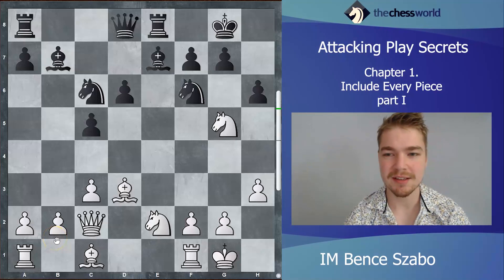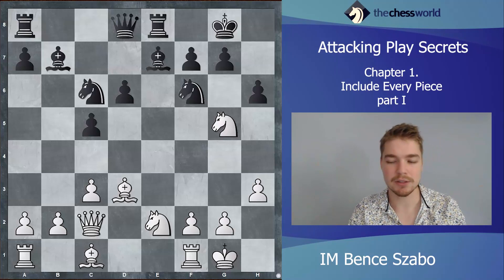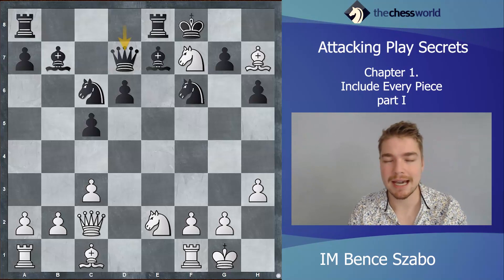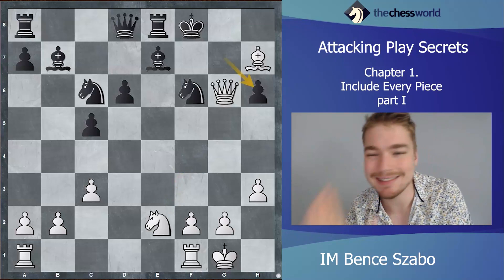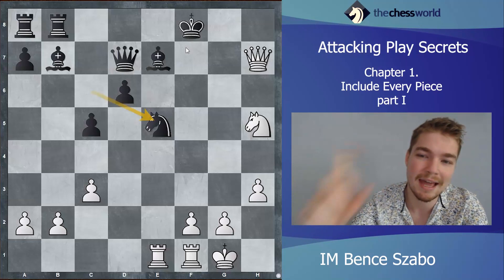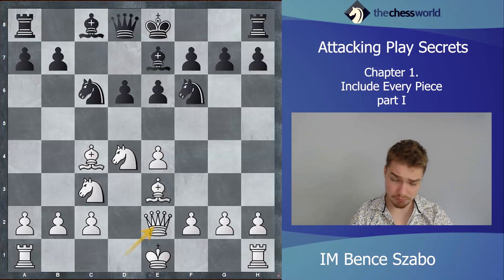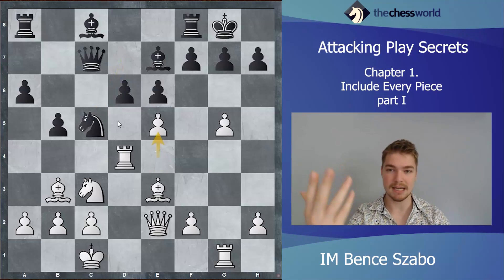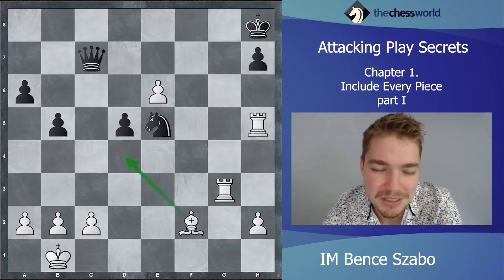Learn to Attack in Chess: Include Every Piece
Let me tell you the ugly truth about attacking chess.
IMs and GMs know this...
Why do most club players suck at attacking?
They confuse 'cause' and 'effect'.
Club players start attacking to get an advantage.
Grandmasters attack after they already have advantage... to win the game.
Most club players don't realize... but this is a deadly mistake!
IM Bence Szabo is here to train you to become a good attacker. This is a full-blown practical guide with a single purpose to build your attacking muscle.